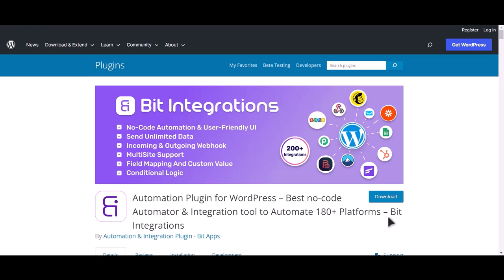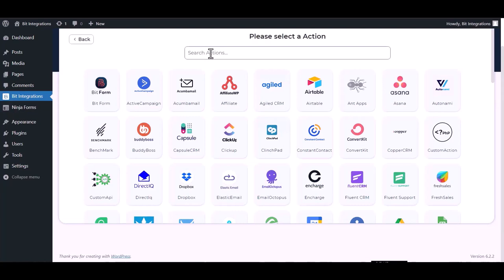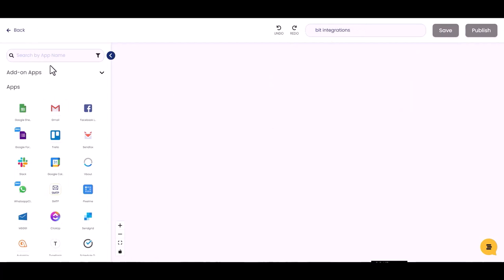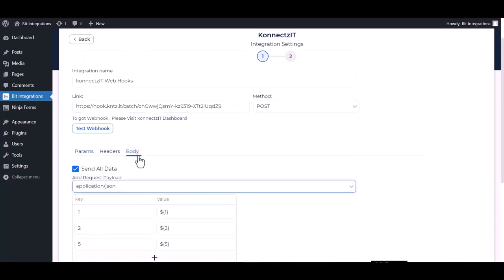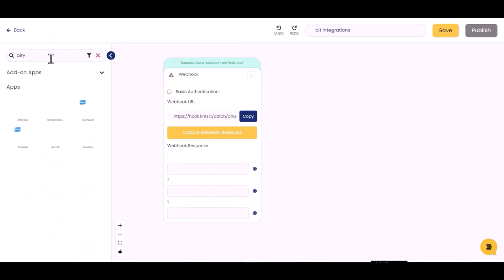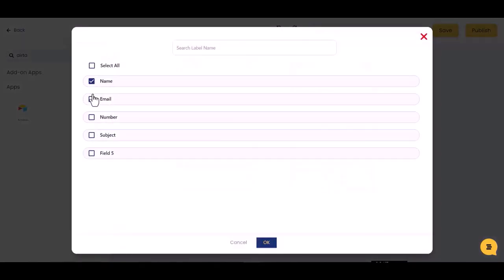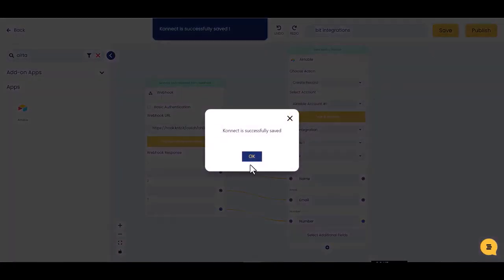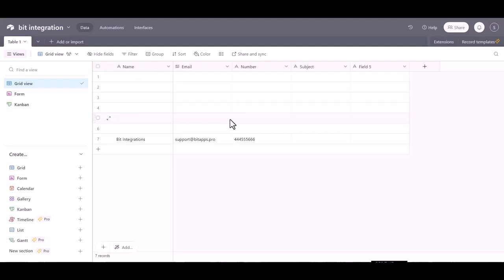Integrating Beaver Builder Form with KonnectzIT | Step-by-Step Tutorial | Bit Integrations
Welcome to our latest tutorial, where we dive into the world of seamless automation! In this insightful video, we walk you through the step-by-step process of integrating Beaver Builder Form with KonnectzIT, a powerful automation platform, thanks to the innovative Bit Integrations WordPress plugin.

Join us as we guide you through each stage of the integration process, allowing you to effortlessly automate your Beaver Builder Form submissions and actions within the KonnectzIT platform.

Highlights of the Tutorial:
✅ A comprehensive walkthrough on integrating Beaver Builder Form with KonnectzIT using the Bit Integrations plugin.
✅ Witness the real-time automation of form submissions and actions in the KonnectzIT platform.
✅ Discover how this integration can streamline your workflows and boost your efficiency.

Unlock Advanced Automation Capabilities:
🔗 Elevate your automation game with the Pro version of Bit Integrations

Whether you're a business owner, marketer, or automation enthusiast, this integration empowers you to enhance your workflows and streamline your processes effortlessly. Don't miss our comprehensive tutorial on integrating Beaver Builder Form with KonnectzIT using Bit Integrations.

📹 Ready to elevate your automation game? Watch our tutorial on integrating Beaver Builder Form with KonnectzIT using Bit Integrations and unlock the power of seamless automation integration today. 🚀